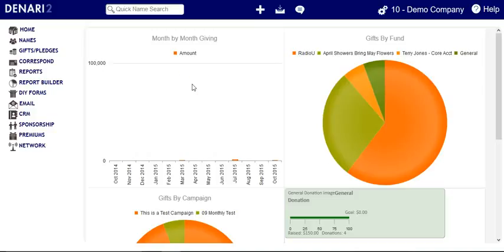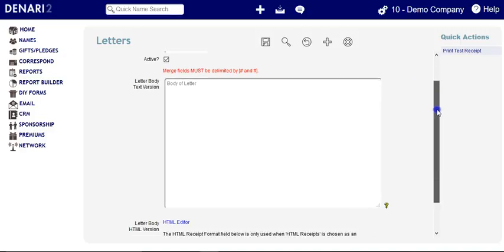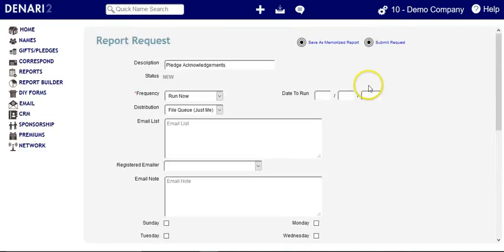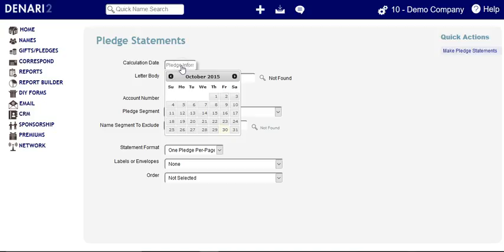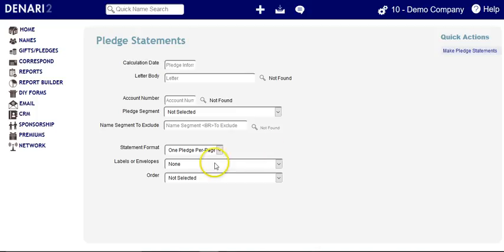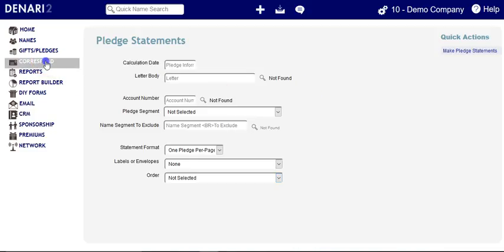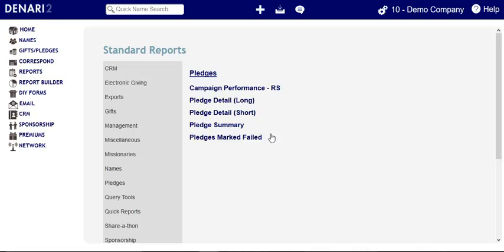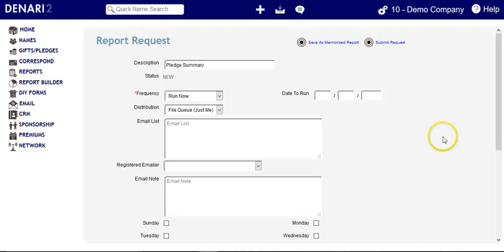Denari Software | Online Donation Software | Denari2 | Pledge Statements and Reports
Denari Software | Online Donation Software | Denari2 | Pledge Statements and Reports - In this lesson, learn how to view pledge statements and reports.